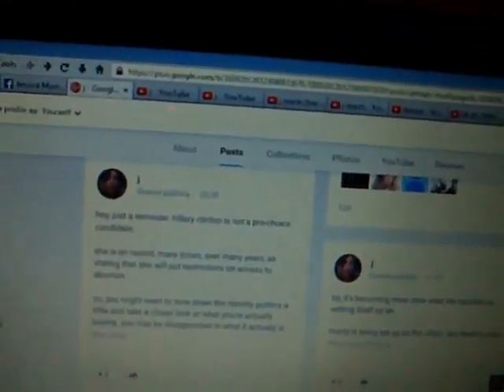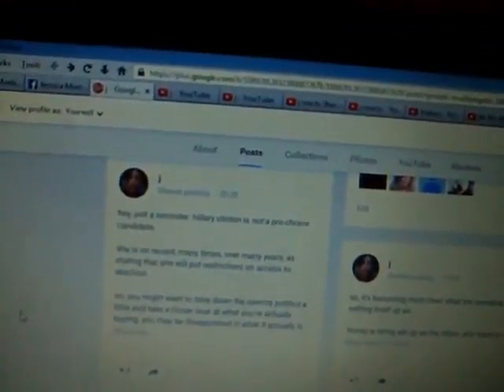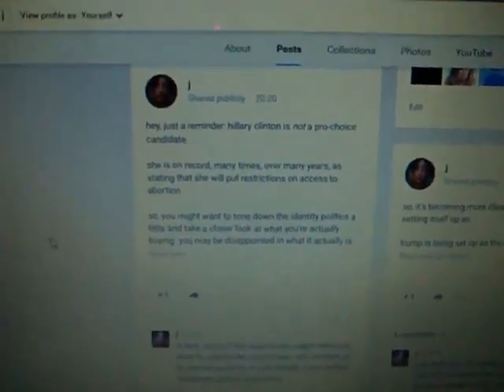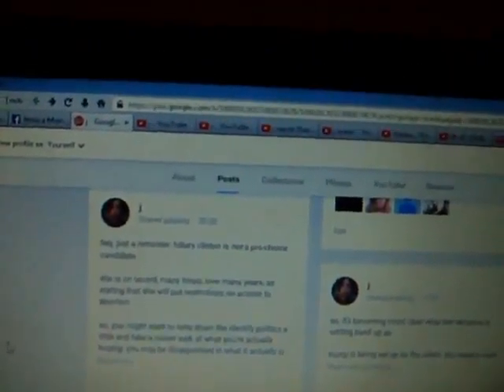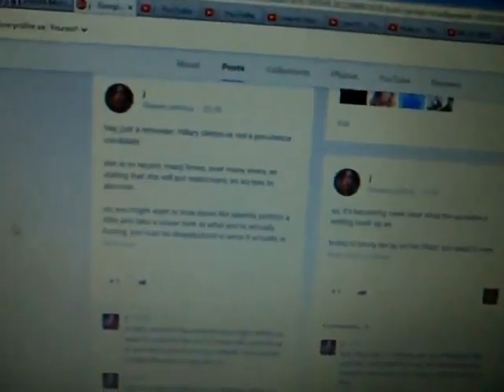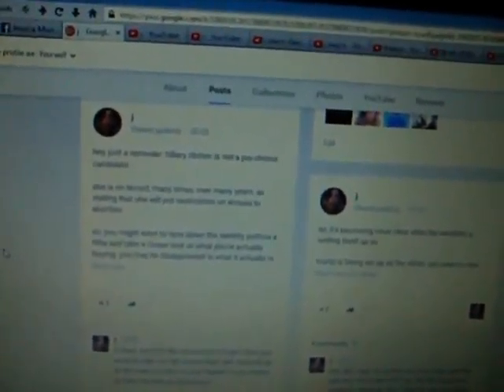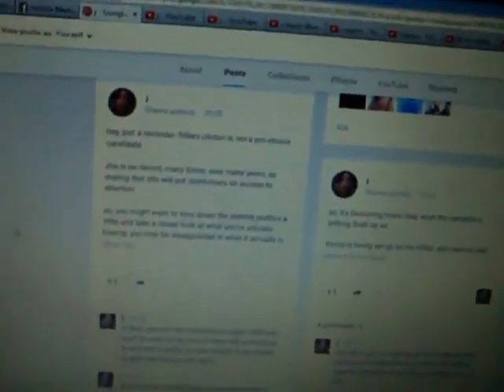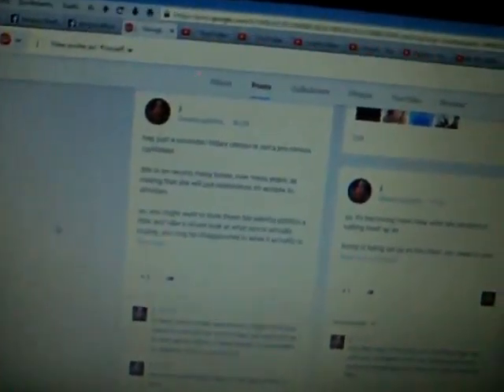16-03-2016: j reacts to hillary as liberal culture war general (as benedict arnold?)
hey, just a reminder: hillary clinton is not a pro-choice candidate.

she is on record, many times, over many years, as stating that she will put restrictions on access to abortion.

so, you might want to tone down the identity politics a little and take a closer look at what you're actually buying. you may be disappointed in what it actually is.

in fact, most of the reasons you might think you want to vote for her (out of fear) will not hold up to any real scrutiny on your behalf, if you bother to take the time to look into it.

she's not particularly keen on the gay, either, in fact.

nor does she particularly like black people. and i could rant for some time. but, hey. if you don't know this yet, what's the point.

if that's what this is being reduced to - identity politics, culture wars - i would really advise liberals to take a closer look at what they're supporting, whether actively or to stop the boogeyman. because she's actually not on your side of the culture wars. at all.

how about that support for capital punishment, too? geez, what a bleeding heart, huh?

trump wants to ban muslims from entering the country.

hillary wants to carpet bomb them in their own countries, then brag about there not being any military casualties.

you think hillary is less racist, somehow? amazing. you should get some kind of award for that.

she also supports mass deportations of illegal immigrants, btw.

you sure this is your horse in the culture war?